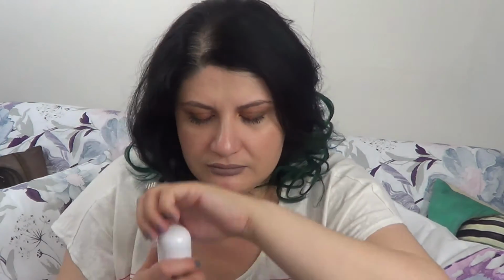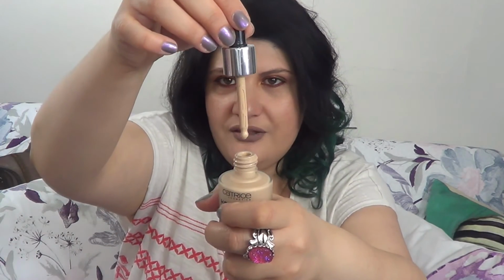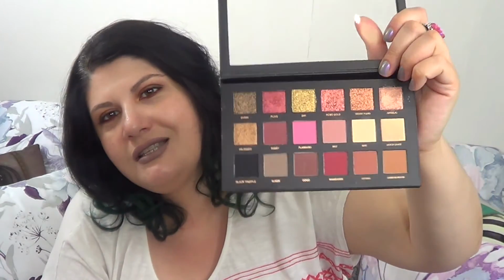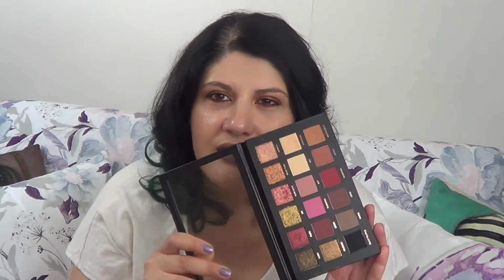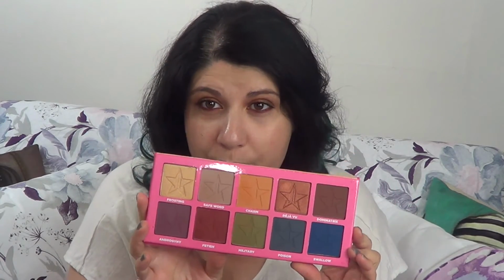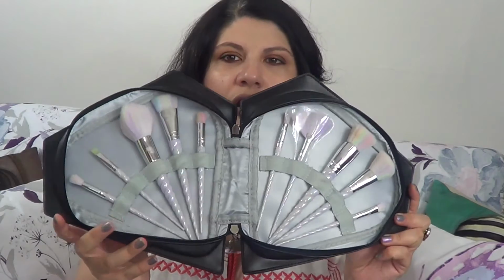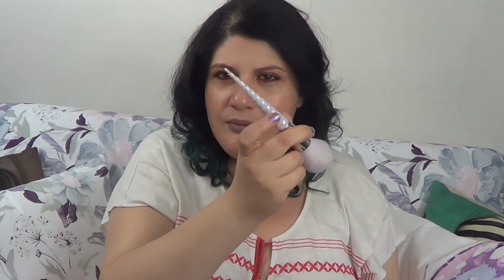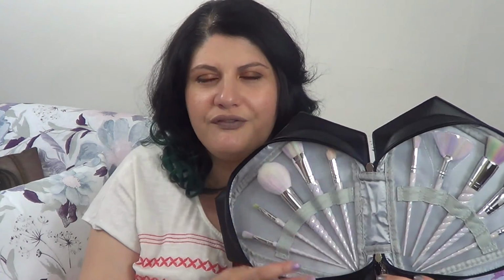Short product reviews -makeup- (Eng) |Smugnificent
OPEN AND ENTER MY MAGIC WORLD

As promised after last week's care product short reviews, I am back with some makeup related reviews for products I have tried lately and you have been asking me about. I hope you enjoy!

Products mentioned:
Marc Jacobs Under(cover) Perfecting Coconut Face Primer
Erborian CC Crème
Catrice HD Liquid Coverage Foundation
Sephora Beauty Amplifier powder (colorless)
Huda Beauty Rose Gold Palette
Jeffree Star Androgyny palette
MUFE Pro Light Fusion Highlighter in Golden Pink
MUFE Artist Rouge Lipstick in M200
Gerard Cosmetics Slay All Day setting spray (Lemongrass)
Unicorn Lashes Unicorn Brushes ultimate kit

What I am wearing:
Top: Monsoon
Ring: Celdeconail
Lips: Jeffree Star Posh Spice
Nails: Tw(H)ilight by Catrice